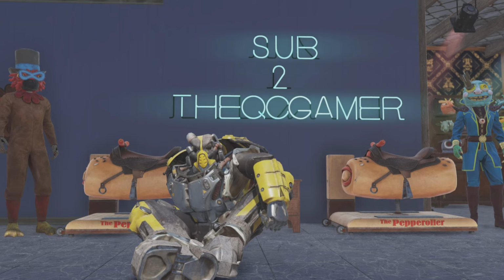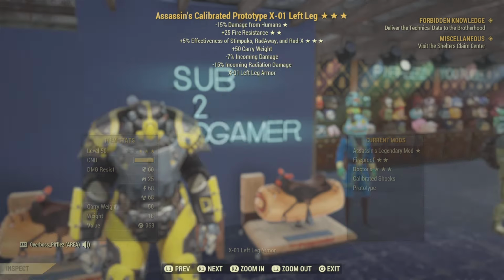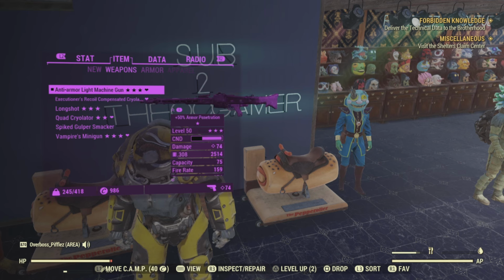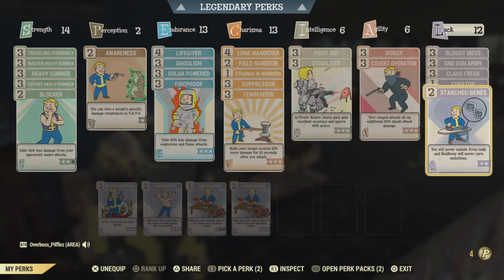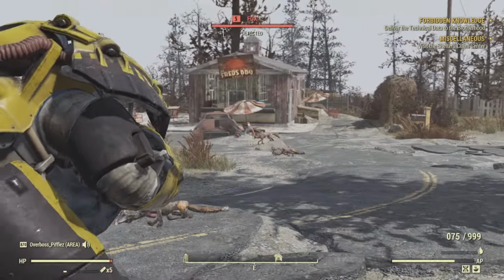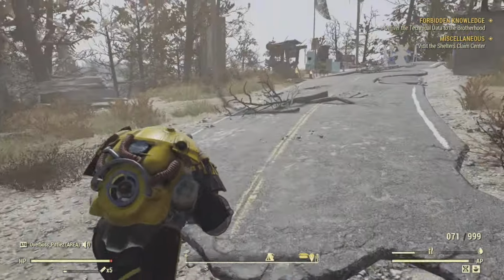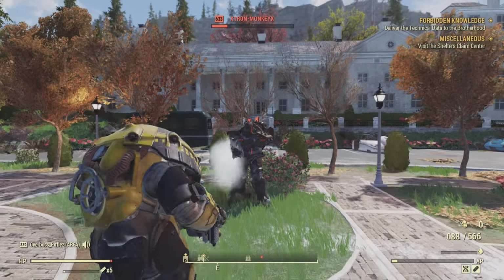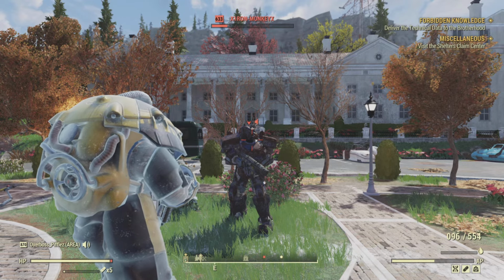Fallout 76 PvP Build - Beginners Guide *OUTDATED*